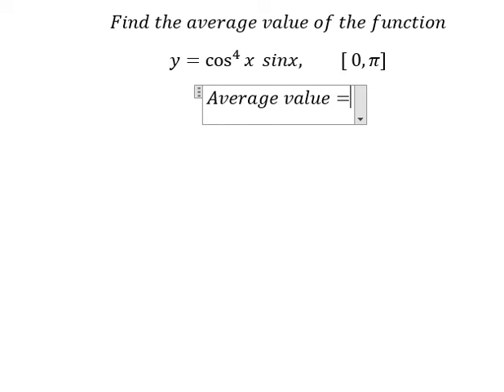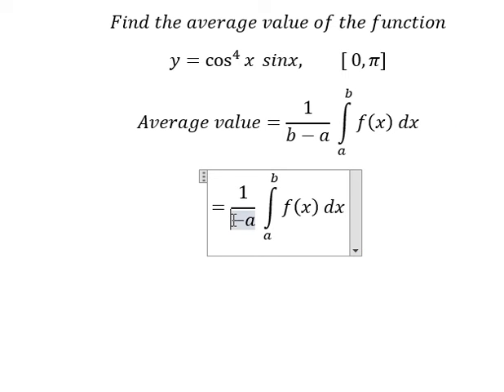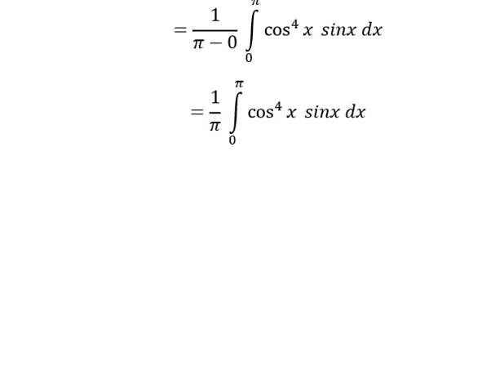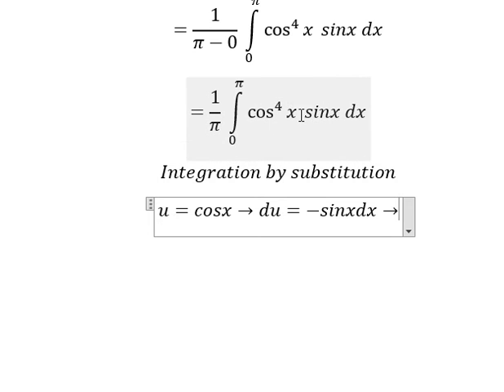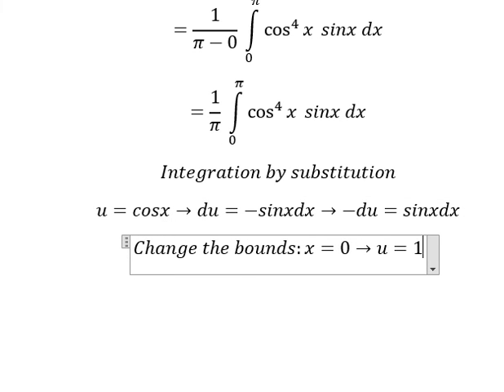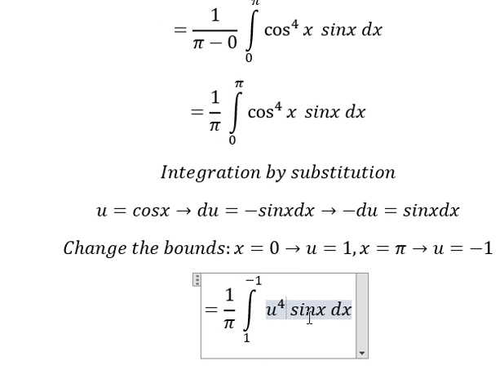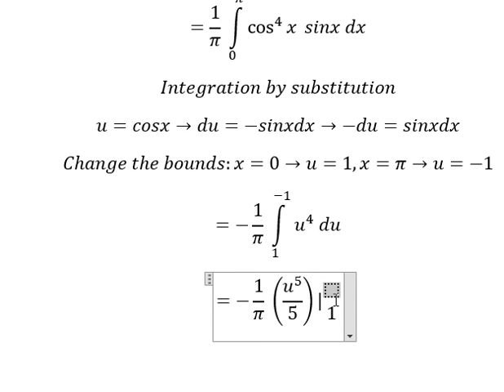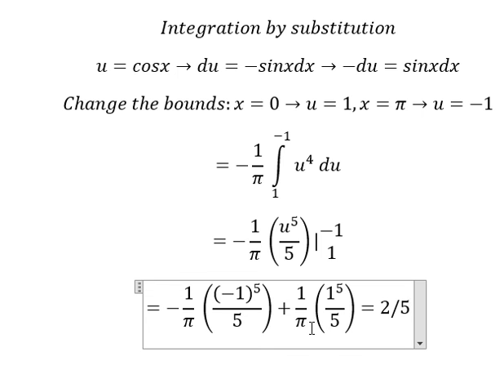Calculus Help: Find the average value of the function y= cos^4⁡ x sinx , [ 0,π] - Techniques